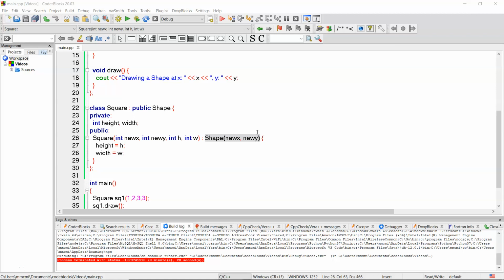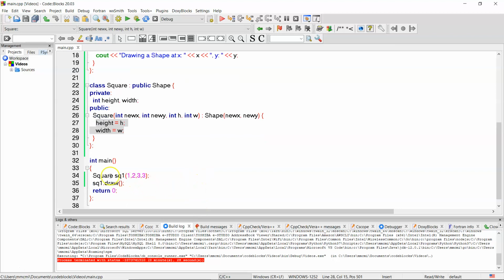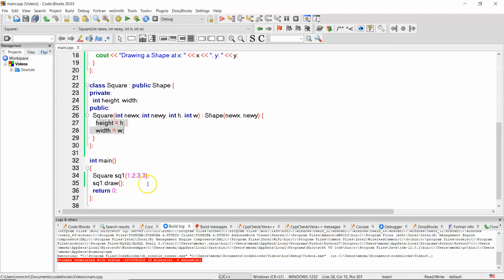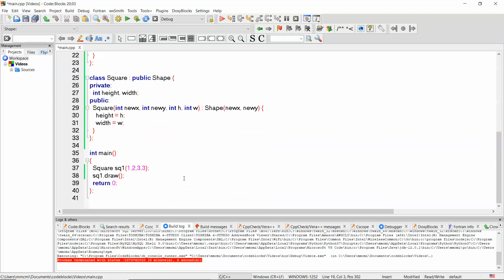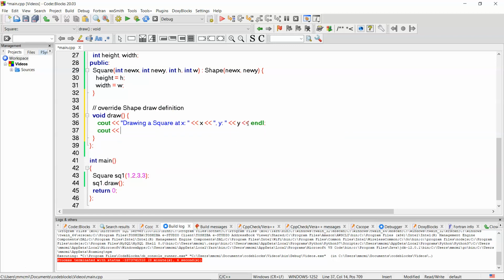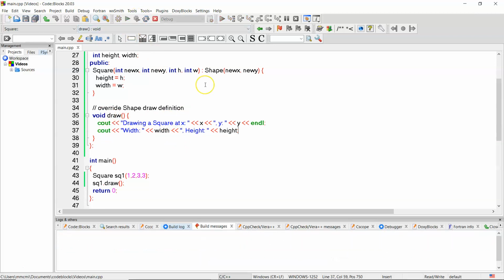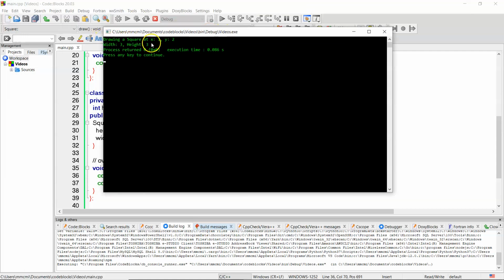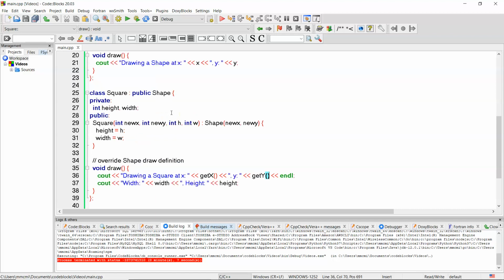InheritancePart2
This second video on C++ inheritance discusses how to override base class member functions.